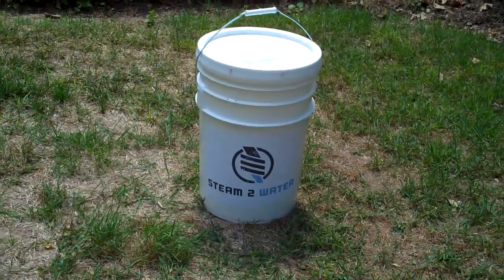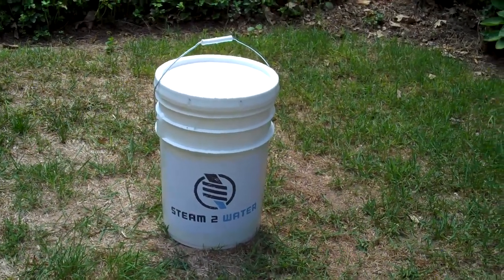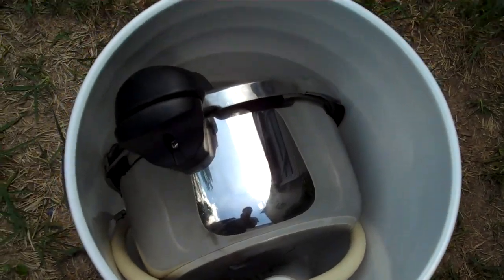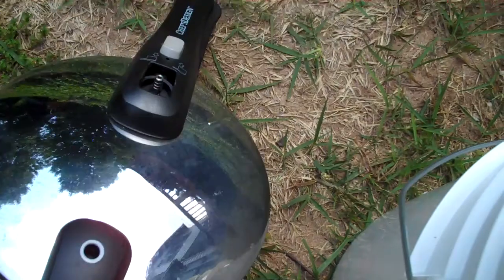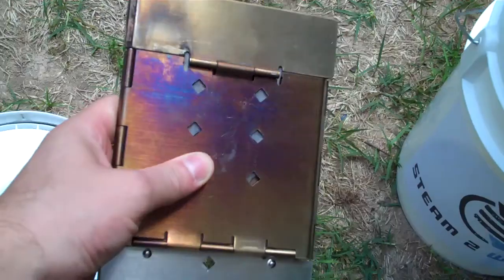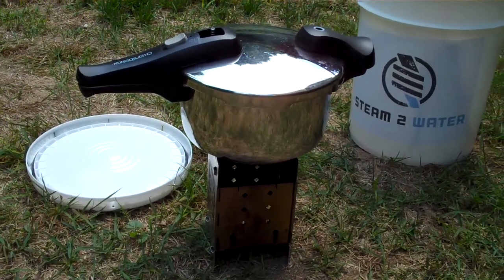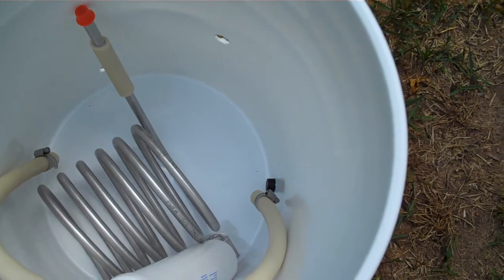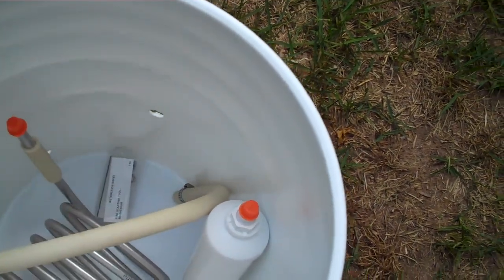Steam2Water - Pressure cooker and stove inside the bucket.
A complete portable steam water distillation kit.